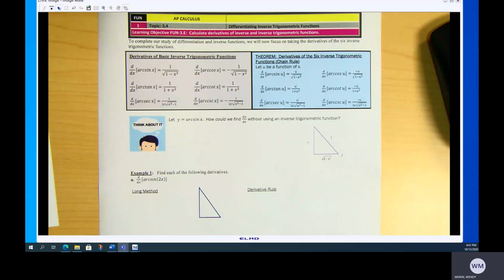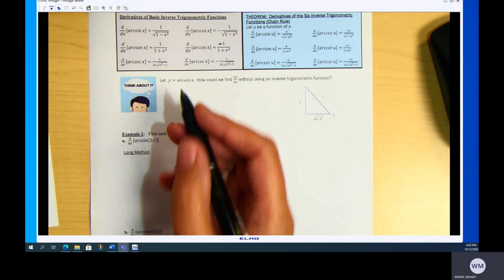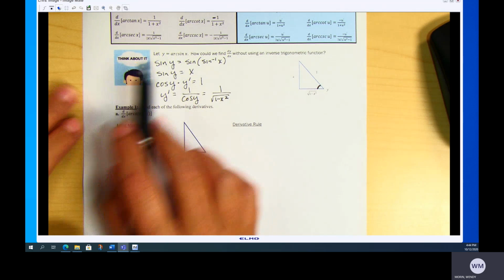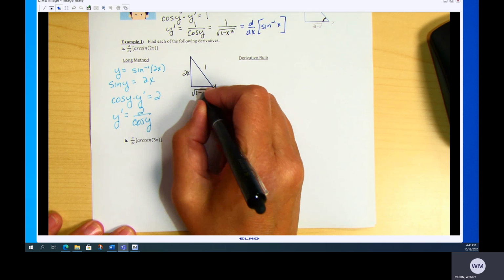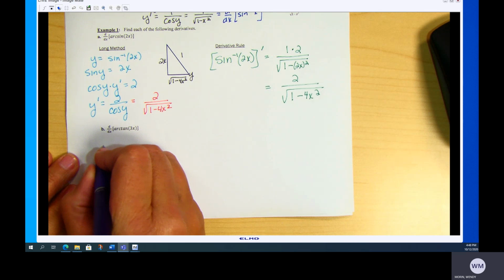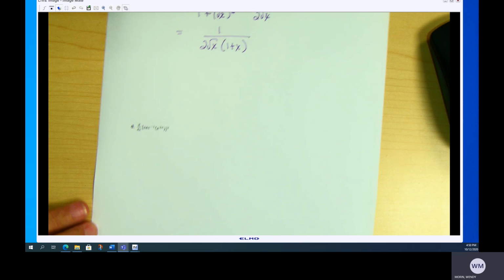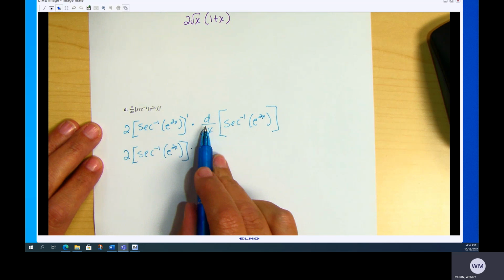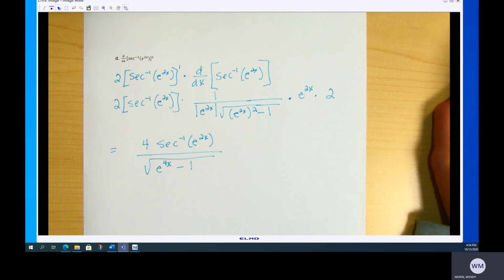Calc Topic 3 4 Derivative of Trig Inverses